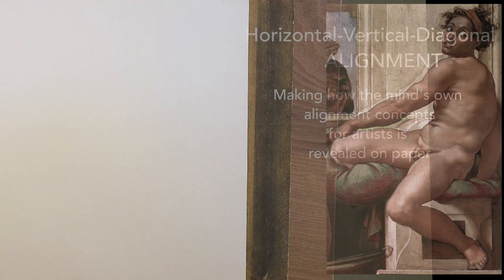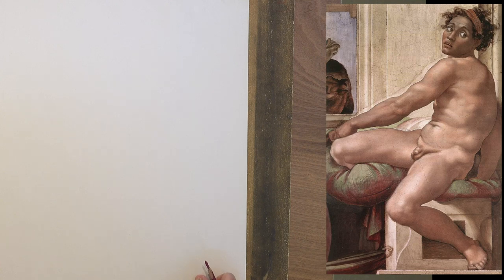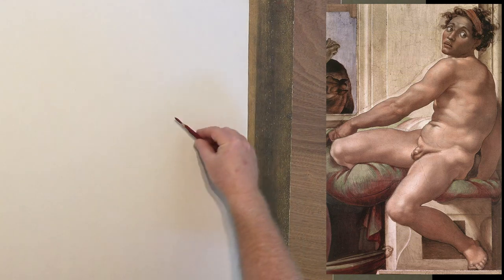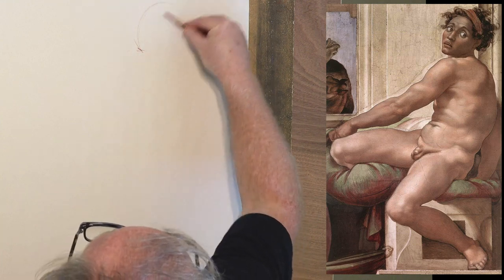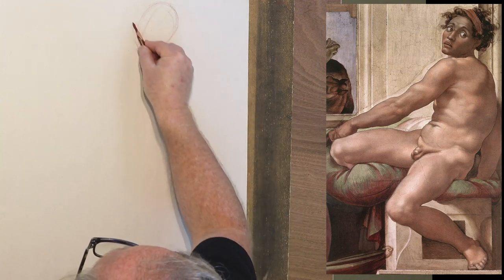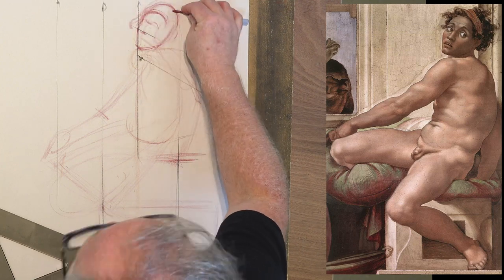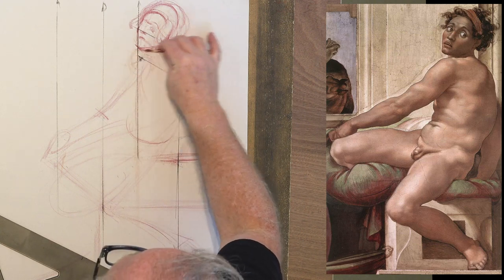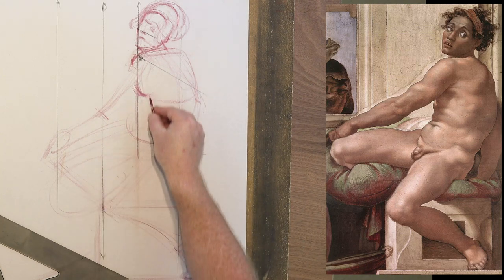THE FIGURE: Horizontal-Vertical-Diagonal Alignment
Marc describes and demonstrates the alignment and perceptual techniques of H-V-D Alignment and makes these concepts visible onto the paper rather than staying in the mind.